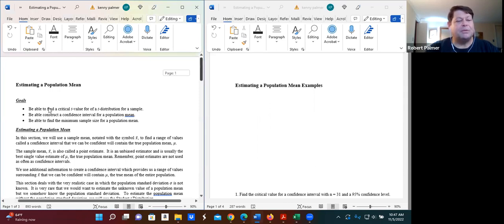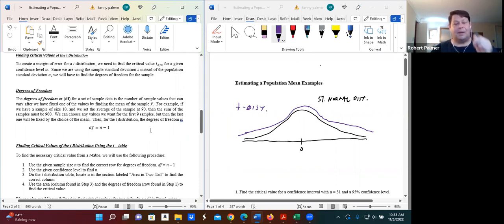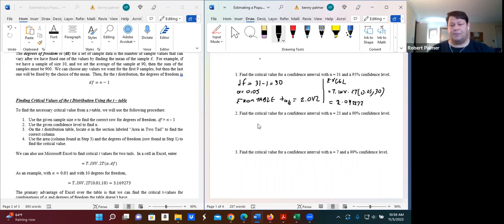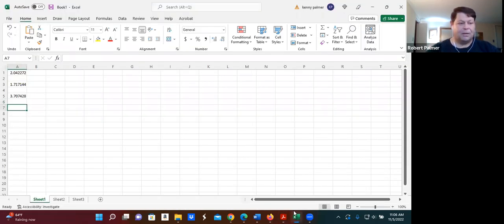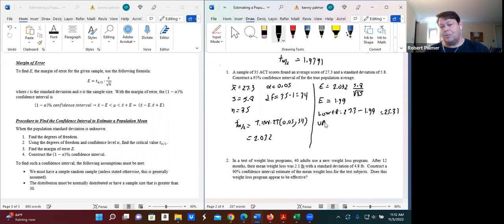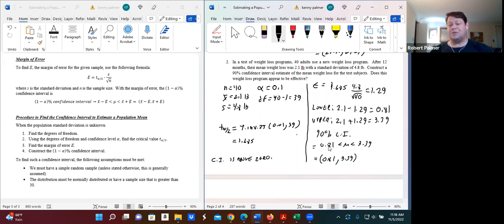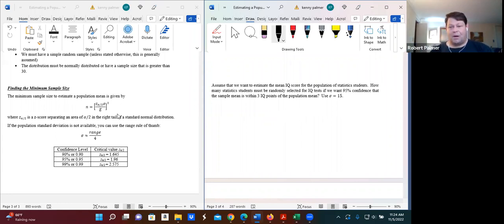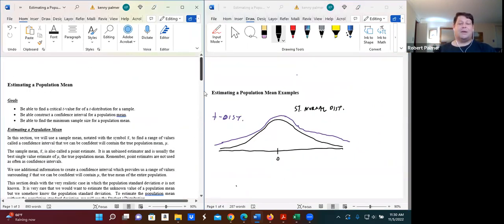Estimating a Population Mean